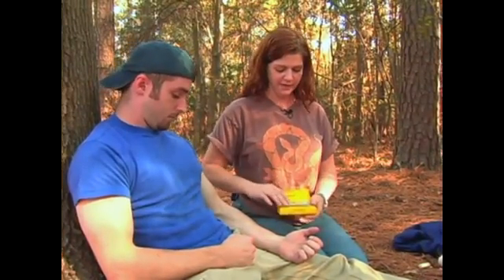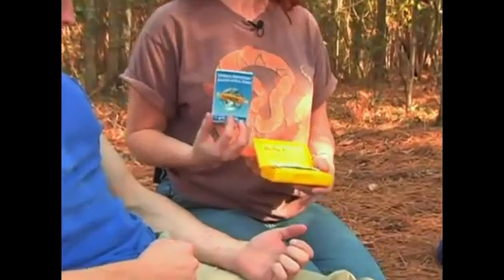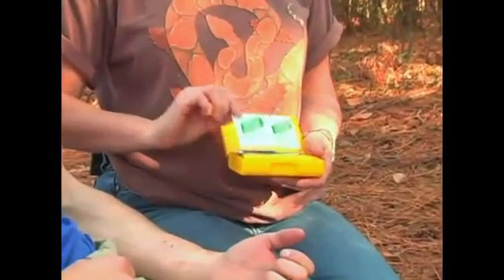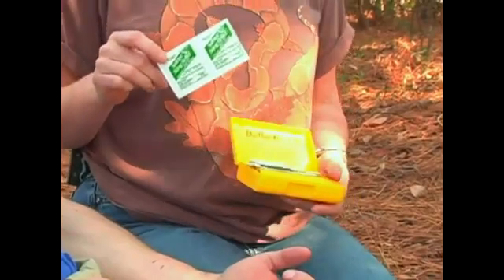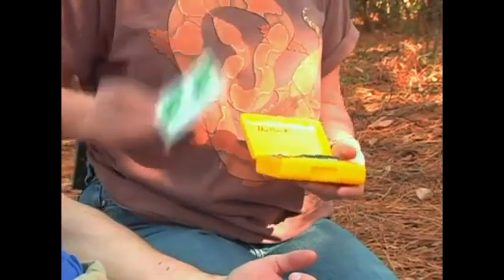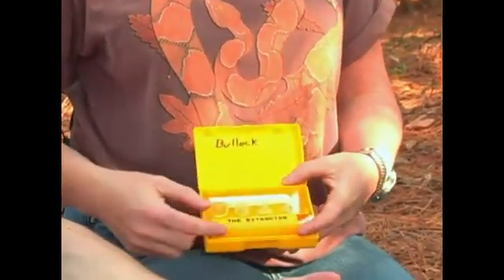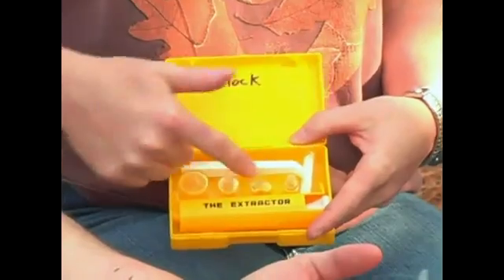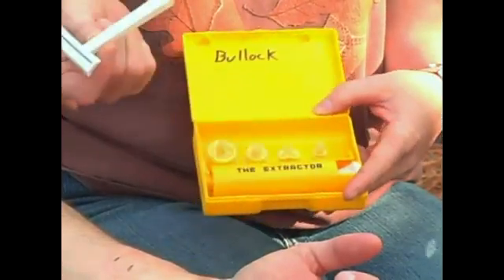How to Use An Extractor to Remove Snake Venom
How to Use An Extractor to Remove Snake Venom. Part of the series: How to Survive a Venomous Snake Bite. Learn how to use an extractor to remove venom in this free first aid video.